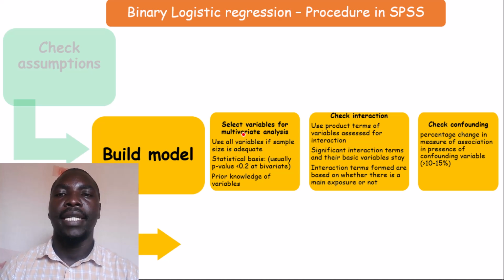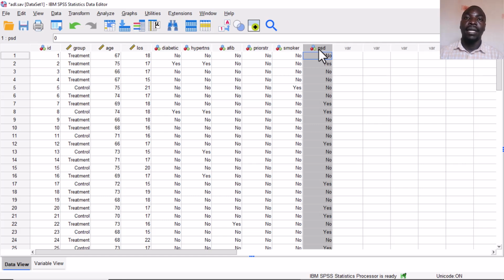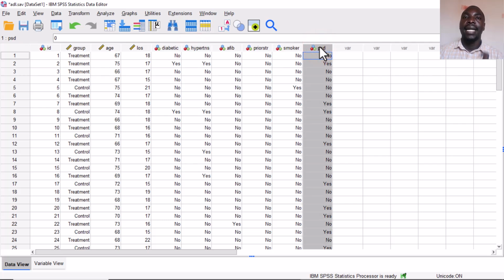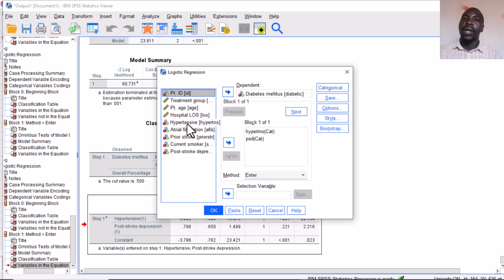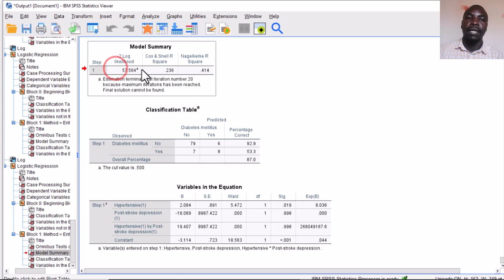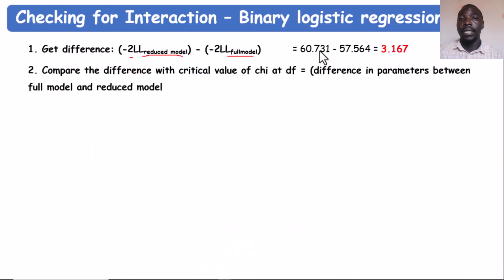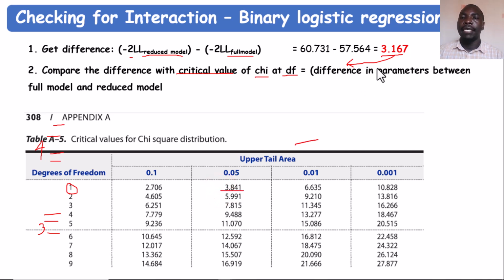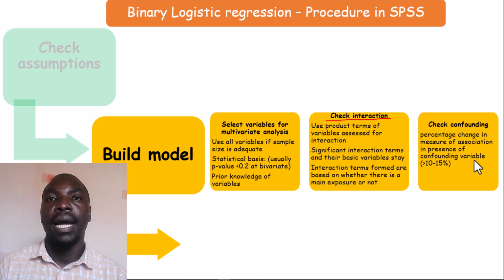Checking for Interaction in Logistic Regression Using -2 Log Likelihood: SPSS step by step guide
In binary logistic regression, it’s important to check whether two variables interact to influence the outcome. This video shows you how to test for interaction effects in SPSS by comparing the -2 Log Likelihood values of the reduced model (without interaction term) and the full model (with interaction term).

In this video, you'll learn:
How to create interaction terms between independent variables
How to build and compare reduced and full models
How to interpret the change in -2LL (Likelihood Ratio Test)
How to decide if interaction is statistically significant